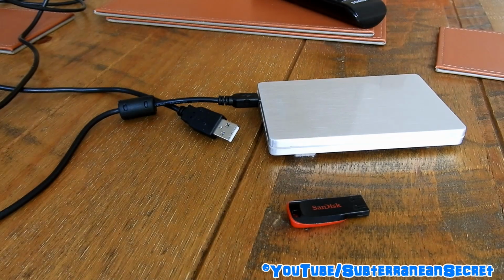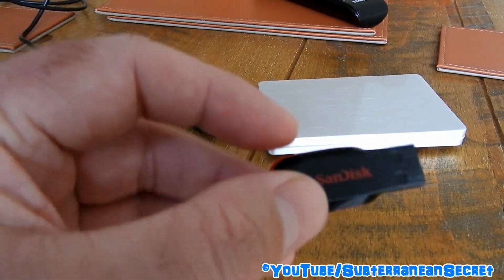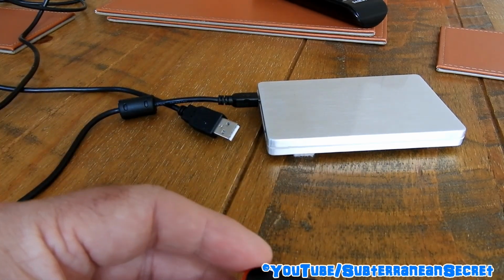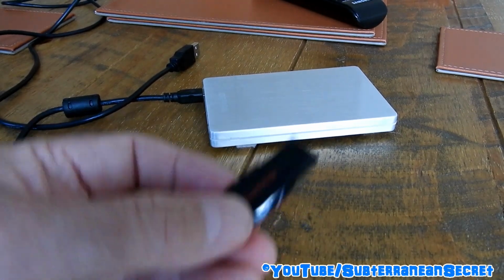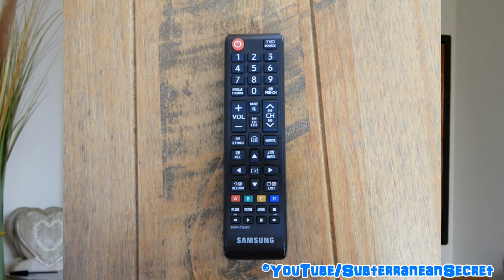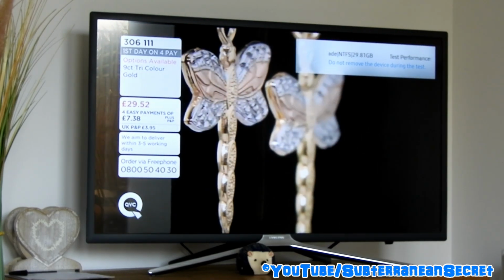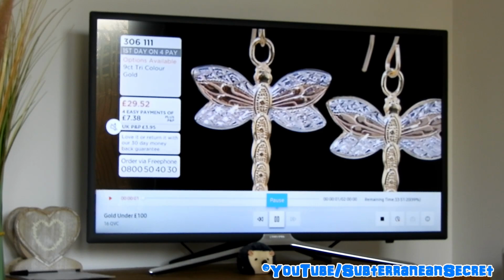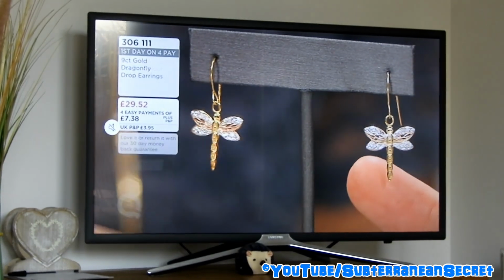How to Record Live Television from Your Samsung Smart TV to an External Device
In this video I'll show you how you can record live television from your Samsung Smart TV to an external device so you can watch it at a later date. For this you will either need an external USB hard drive or a USB stick. Please note that a USB stick may not always be compatible with every Samsung Smart television.

To set up your external hard drive or USB stick simply plug it into one of the spare USB ports on the back of the television, and then press the record button on your remote control and follow the on-screen instructions.